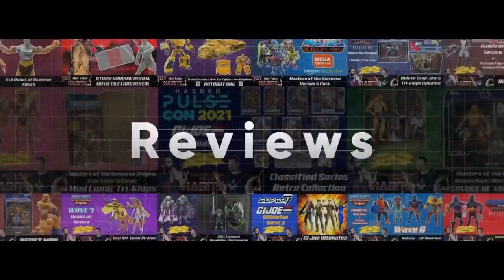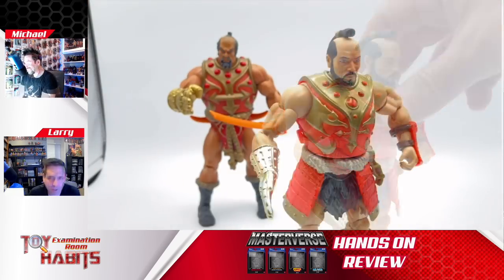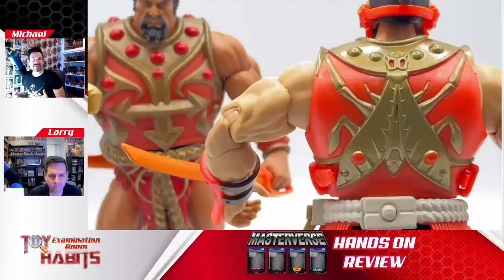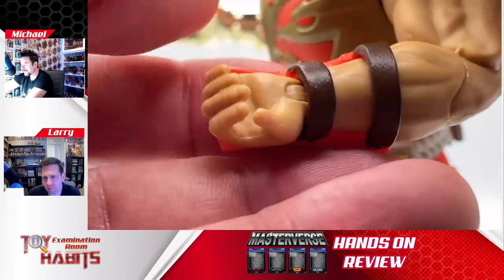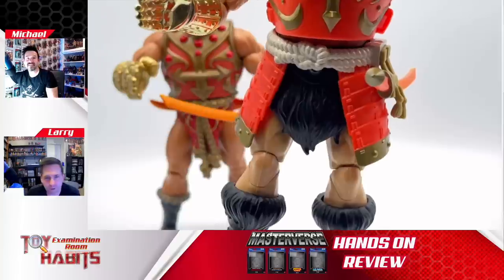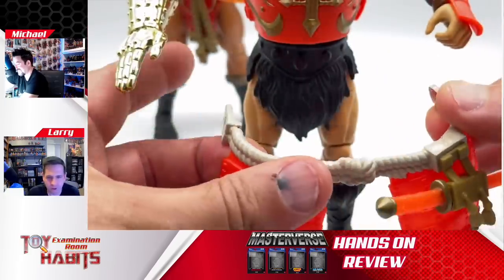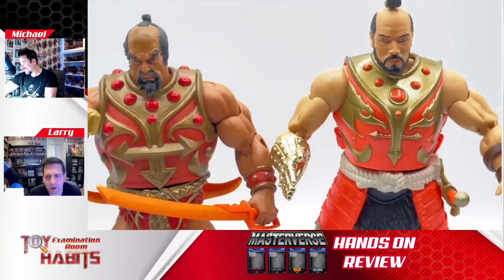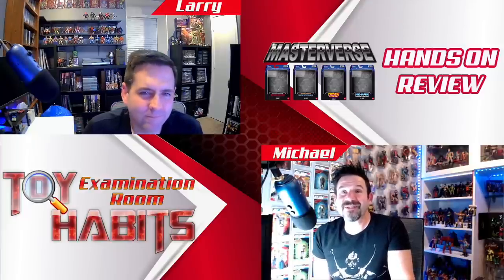Jitsu Masterverse New Eternia HANDS ON REVIEW + Masters of the Universe MOTU Classics Comparison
We have the Masterverse New Eternia Jitsu figure on the examination table plus we compare him to his MOTU Classics version!